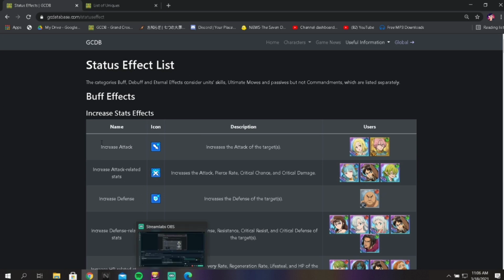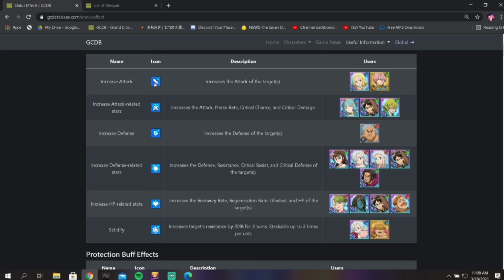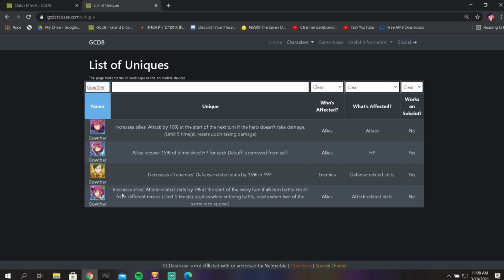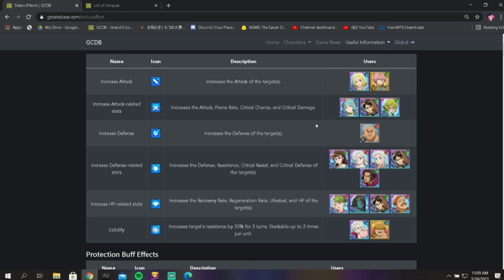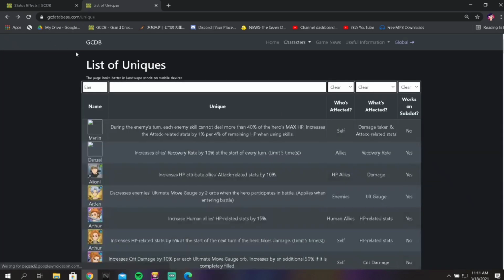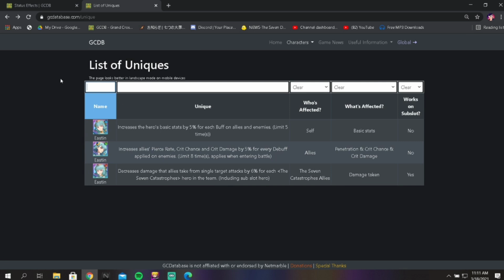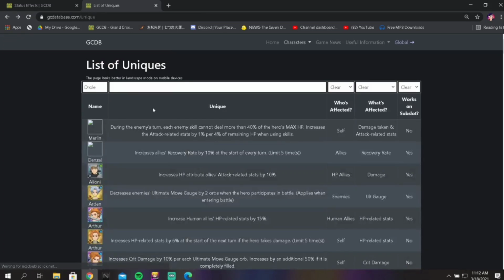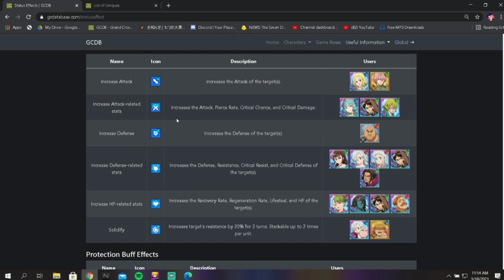LET'S TRY THIS ONE MORE TIME! ACTIVE VS PASSIVE BUFFS! Seven Deadly Sins - Grand Cross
I'm gonna upload this ONE MORE TIME and if no one is interested in it then I'm cutting the video and scraping it forever. So, hopefully it does well, because this is the THIRD time, I'm uploading this damn video

Join the BSGang today! We want you to be apart of our growing family!